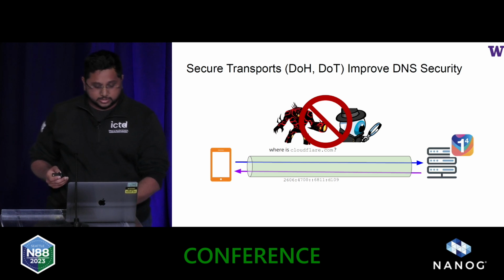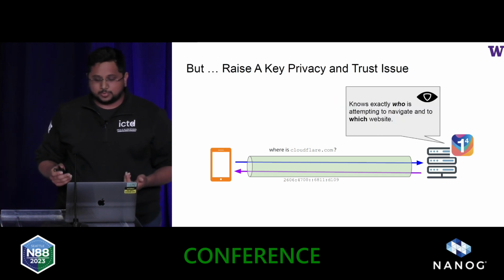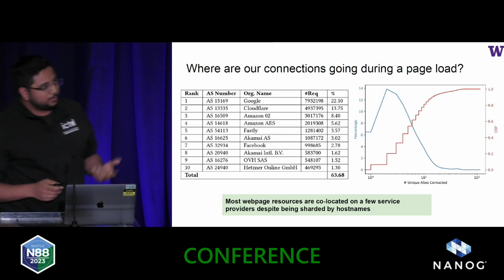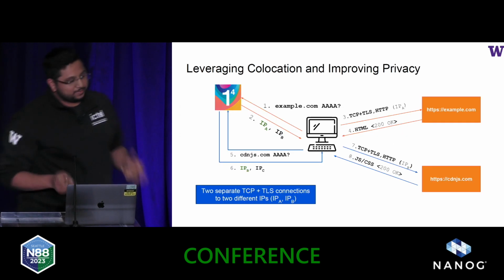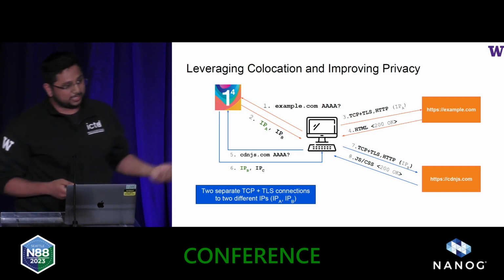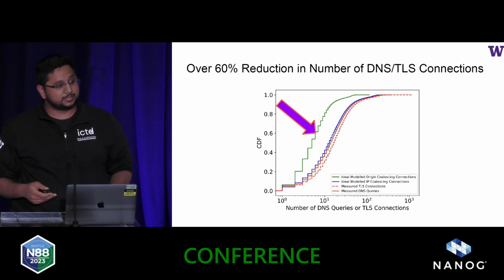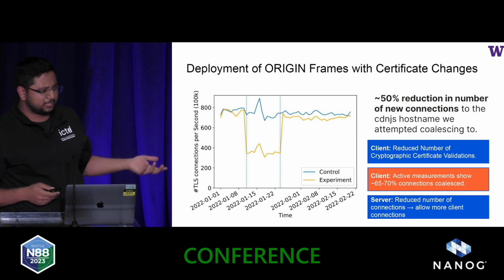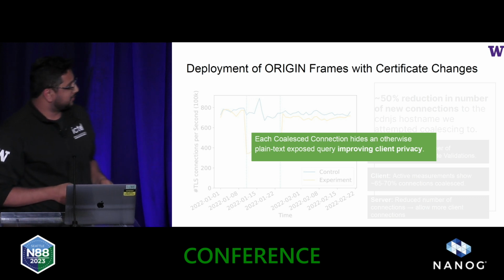4859 Distributing Trust in Critical Societal Scale Computing Infrastructure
Computing is woven into the fabric of society and has begun to reshape it in unexpected ways. These changes have increased our reliance on hidden infrastructure powering cloud, telecom, and Internet service providers, making these systems & networks critical societal scale computing infrastructure.

Speaker: Sudheesh Singanamalla